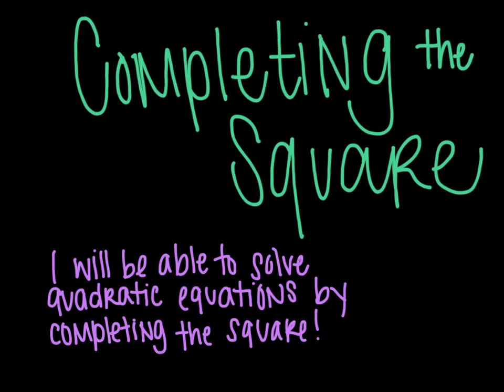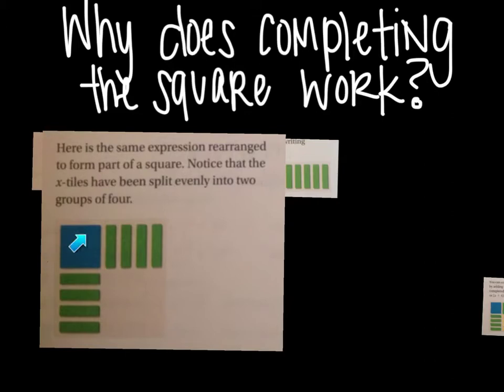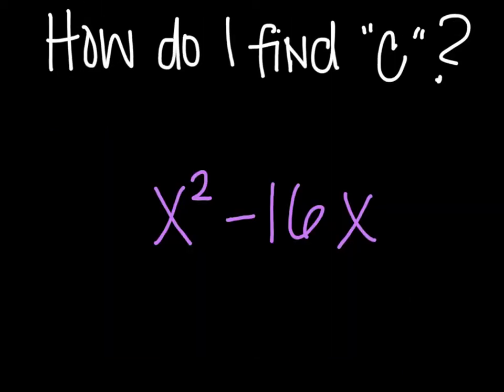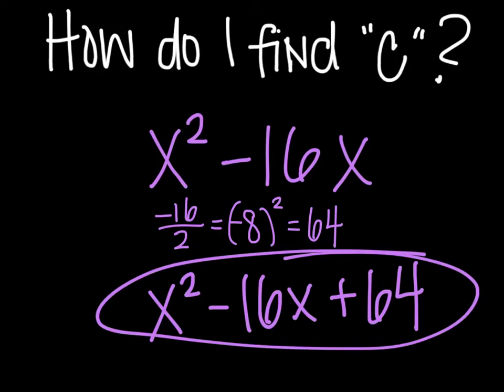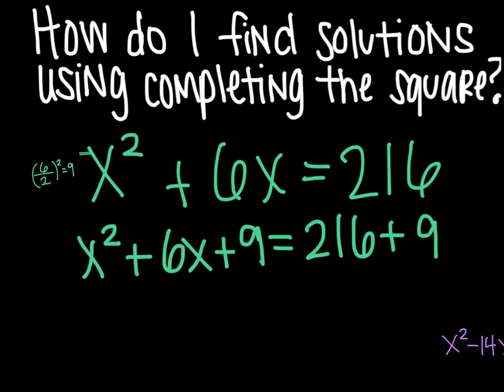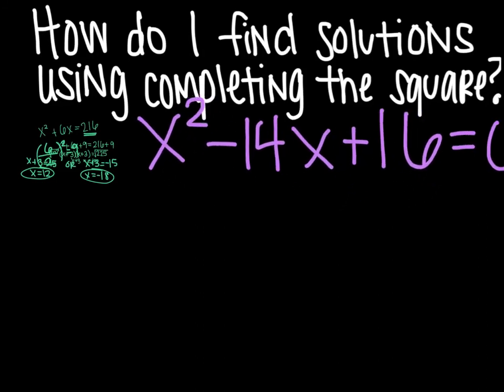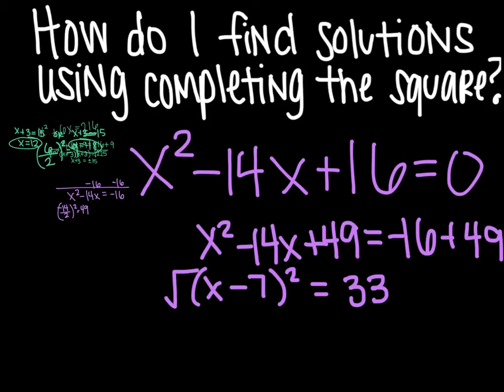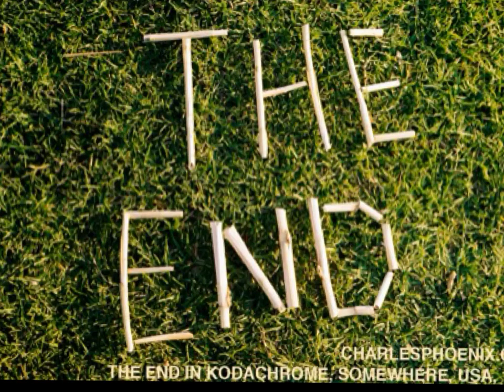9.5 completing the square